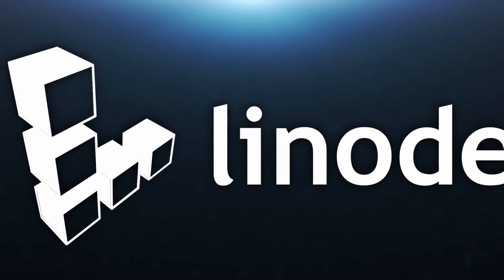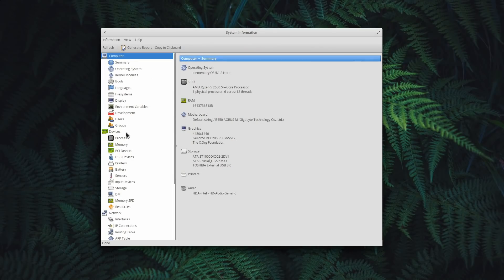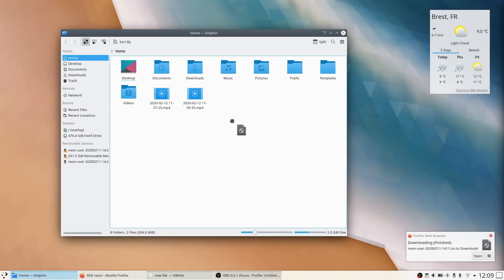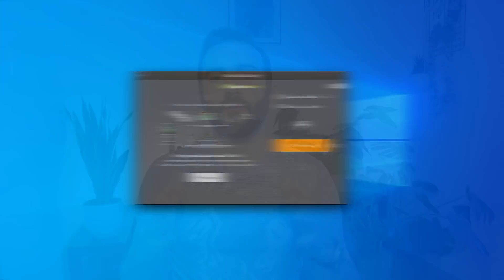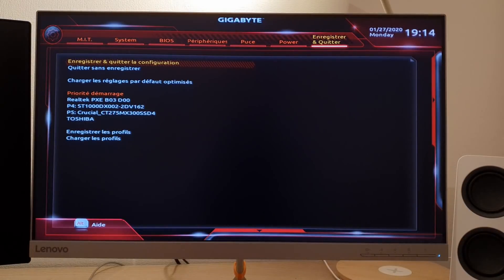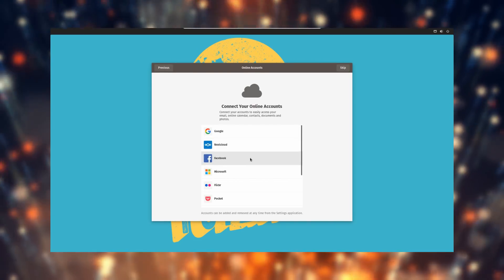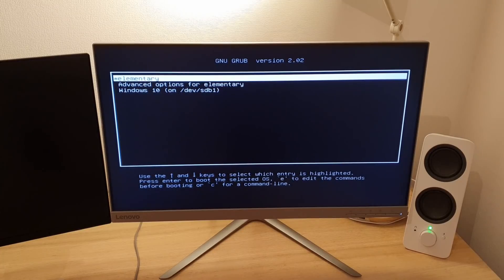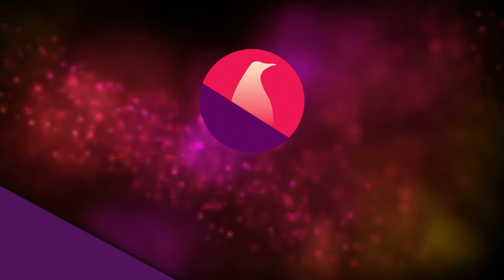How to Switch To Linux - Step by Step Walkthrough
Switching to Linux can be a scary proposition. The steps you need to take, the various obstacles, the risk of wiping your disk, everything leads to questions and doubts. The choice can also be overwhelming. This video series aims to help people willing to switch, take their first steps. We’ll start by listing the steps you need to watch to ensure the transition goes well, and move on to how to choose a distro, actually installing it, and how to get help if something goes wrong.

Moving to Linux doesn’t imply any technical or coding knowledge, nowadays, but you still need to take some precautions first. You’re going to be messing with your SSD or your hard drive disk, so some amount of care is required. The obvious first step is to backup your data.

Check your components online
Check what your computer has inside before trying out Linux. Most motherboards, processors, hard drives and SSDs will work out of the box, no questions asked. Graphics cards aren’t an issue anymore: for AMD users, the open source drivers are perfect. For Intel users, everything is already supported as well. For Nivida users, you’ll just need to install the proprietary driver to make sure you get the full potential of your card. What you need to look for is your wifi and bluetooth modules. Check the model numbers, and look them up online with the keyword “Linux”, to see if people report errors, or have solutions to make them work.

Choose a distribution
For those of you who are not familiar with Linux at all, a distro, or distribution, is basically a “version” of a Linux based OS. What we call Linux is not a single unified operating system as Windows or Mac Os. it’s an ensemble of the Linux kernel, the GNU tools, a display server to allow to have a graphical interface, and a desktop environment and applications. For Beginners, Ubuntu or Fedora will work for stability, and Manjaro will do the job if you want bleeding edge. You can then pick the desktop environment you want to use: GNOME for simplicity, KDE for super high customization, Cinnamon for an intermediate mix, and XFCE if you want something lightweight.

Create a live USB
Generally, what you need to do is download the distribution you chose, and put it on a USB key with a dedicated tool. Most distros are provided as an ISO image file, what was used to burn optical disks.To put that image on a USB key, all you need is Etcher, a very simple tool that will let you select the ISO itself, the USB key, and click “go”.

Boot from the USB key
This means starting up your computer using the USB key as its hard drive, instead of using your computer’s own SSD or Hard drive disk. It’s generally an easy process, but you might need to get into the BIOS or EFI interface to tell your computer to try booting from a USB key instead of the disk it uses.What you’re looking for is “boot options”, or “boot sequence”. You just need to tell your computer to use the USB key instead of the hard drive, generally by changing the boot order and putting your USB device above your hard drive.Once that’s done, you’ll have to save these settings, often it’s a press of the F10 key. Your computer will reboot, and if the USB key is plugged in, it should start up using it as its hard drive.

Try out the distribution
Just test everything you can think of: is the resolution OK, is wifi and bluetooth working, are all your peripherals recognized and working: webcam, microphone, trackpad, mouse, keyboard, audio jack, printer, the various ports… Take some time to really put the distro through its paces, and try everything. You’re running a live session, which means anything you do on here won’t be saved when you next reboot, so go crazy!

Install the distribution
Most Linux distros have a graphical, easy to understand installer. The most common cases are: wiping out the whole disk and replacing everything with Linux, or dual booting, Most installers will provide an option to dual boot, if you prefer to keep a Windows or Mac OS X partition, and will let you decide how much space to give to your Linux partition. The installer will ask you to enter a username, and a password. Remember that one carefully, cause it’s the one used to log you in, and to do anything that requires admin rights, like changing some settings, or installing programs.

Reboot
At reboot, depending on your distribution of choice, and if you elected to dual boot or not, you might see some kind of ugly screen listing the operating systems installed. It’s called Grub, and allows you to pick what system you want to boot, or boot on older linux kernels to solve eventual problems with an update.